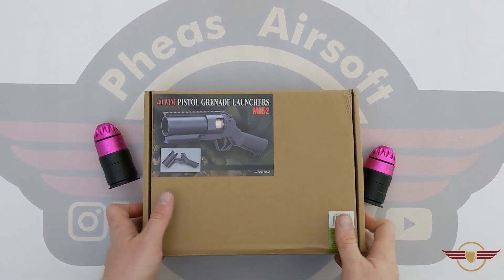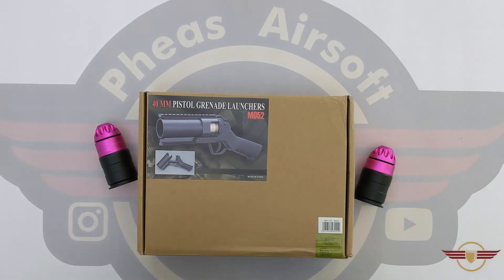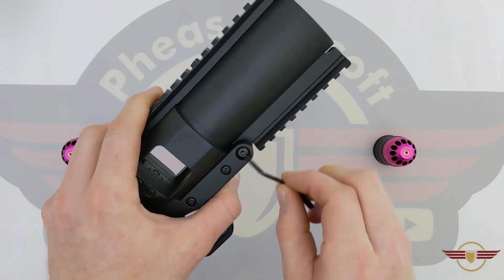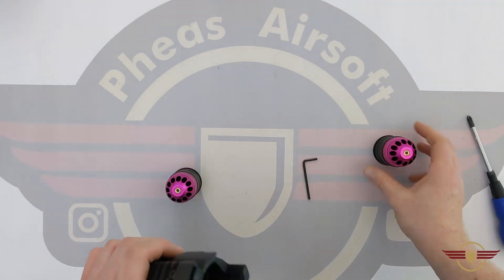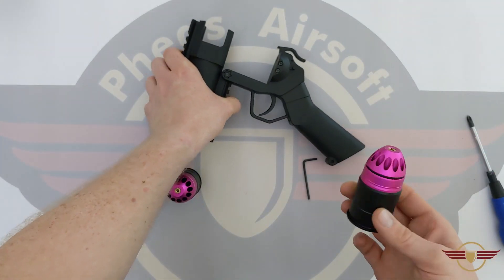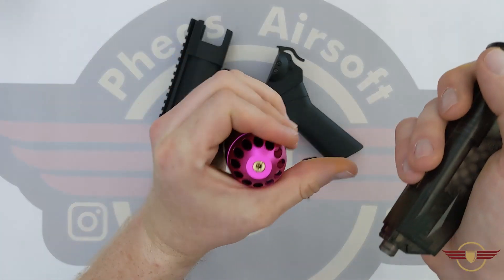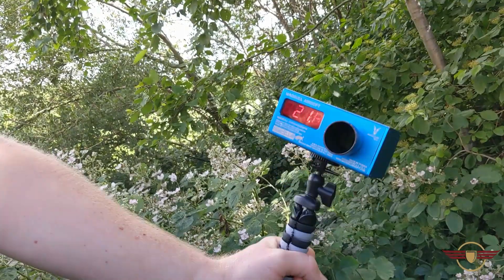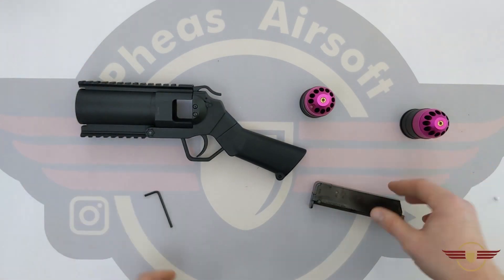[UNBOXING] [REVIEW] CYMA M052 40MM GRENADE LAUNCHER - A whole lot of bang for your buck!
Today, following our small Taiwan gun order in late May, We have the unboxing and review of the Mini 40mm Grenade Launcher from Cyma.

We also use the Battle Axe Moscart Grenades.

Here are the links to the products on Taiwan gun (if you haven't bought from them before, they have excellent service and great prices)

Pheas